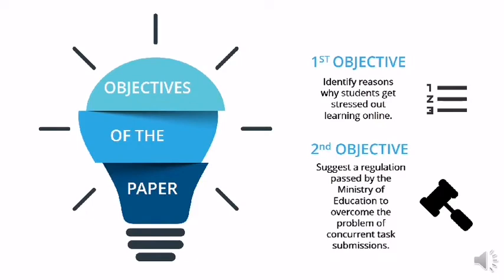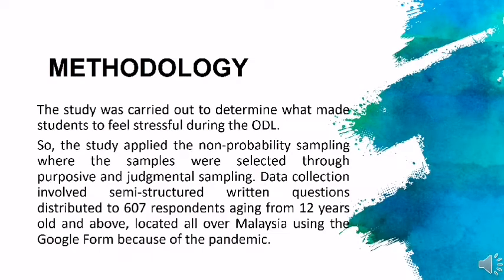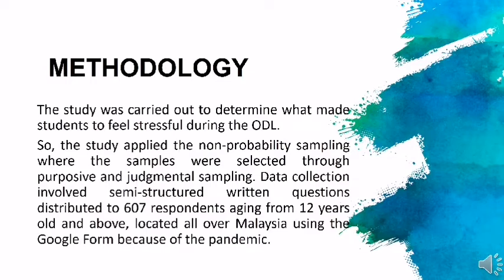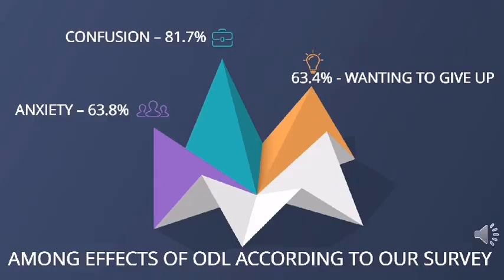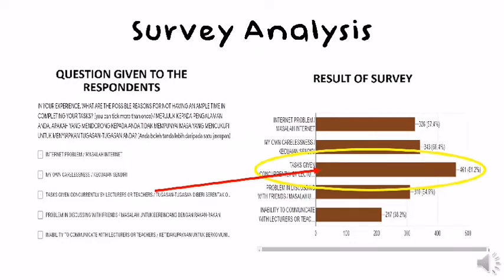ICEELST2022 MIMI SOFIAH AHMAD MUSTAFA